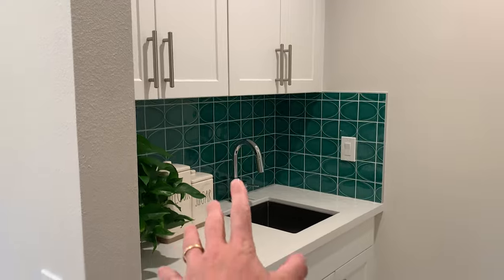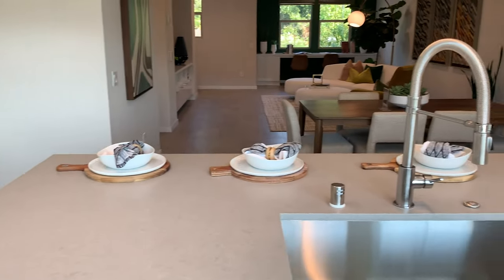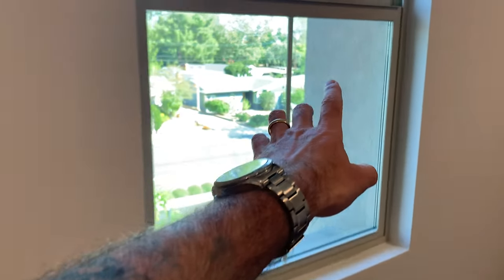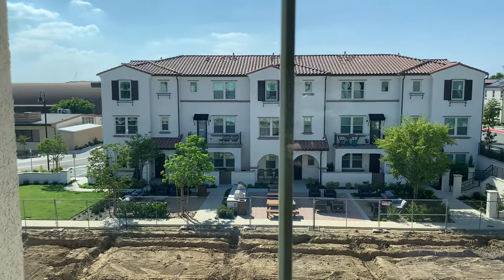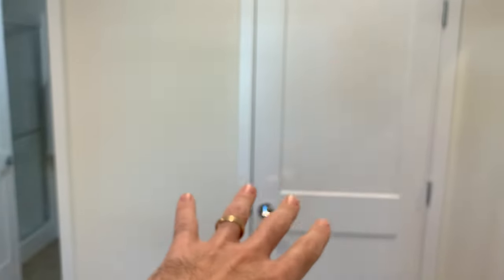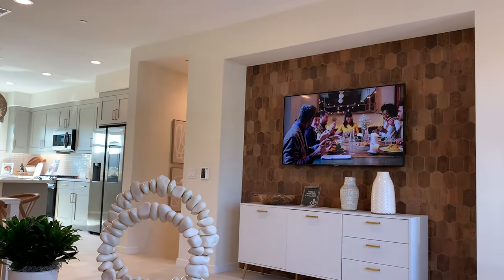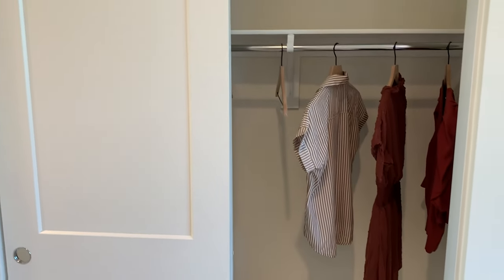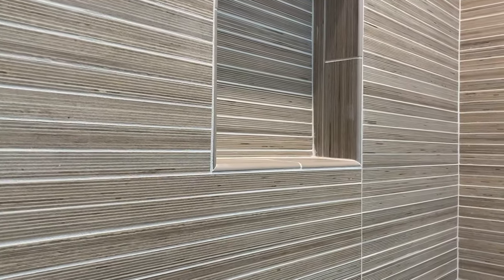Inside 2 beautiful Claremont CA Homes For Sale Under $1,000,000! | MUST SEE!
$725,990 - $989,990

2 - 4 Beds
2 - 3 Baths
1,401 - 2,182 Square Feet

🤩Docente by by
Intracorp Companies

Docente at Old School House is a combination of 95 single-family homes, two-story condos and three-story townhomes that offer 1,400 - 2,240 sf and 2-4 bedroom options with up to 3.5 bathrooms all with attached two-car garages. This new community features a fresh interpretation of Spanish-style architecture with spacious floor plans, private courtyards and is just a short walk or bike ride to the historic Village District. *Call for promo details and lots includes. Interest rate subject to change and is based on qualifying details.

Amenities
Health & Fitness
Zero Gravity Fitness
Community Services
Trader Joes
Local Area Amenities
Green Belt
Claremont Metrolink Station
Claremont Museum of Art
Folk Music Center Museum
Pomona College Museum of Art
Ophelia's Jump Theatre
Padua Hills Theatre
The Majestic Oak
Rancho Santa Ana Botanic Garden
Claremont Village
Claremont Packing House
Educational
Pomona College
Claremont McKenna College
Claremont Graduate University
Scripps College
Claremont Lincoln University
Claremont School of Theology
Keck Graduate Institute
Area Schools
Claremont USD
Condit Elementary School
El Roble Intermediate School
Claremont High School

🏡 Jon Shefsky Tomashefsky DRE #02072470 is a Southern California Real Estate Agent, a Residential, New Home Construction specialist with Kaleo Real Estate. Serving the Greater Citrus Valley communities from Los Angeles to Joshua Tree. Shefsky will sell your home for more in less time utilizing modern marketing strategies and go to bat for you on the house hunt your new home.

Prices and other info such as size and incentives and all other info in this video are subject to change and are not guaranteed by Jon or anyone in this video